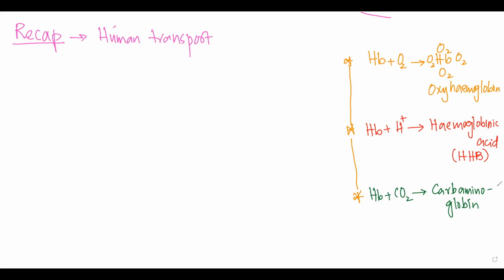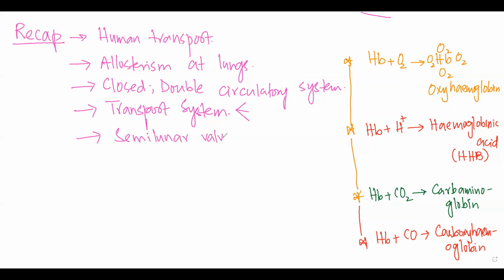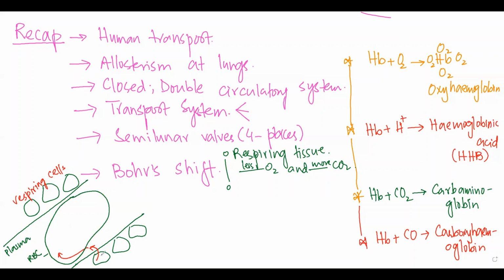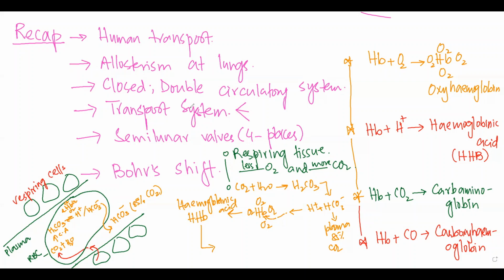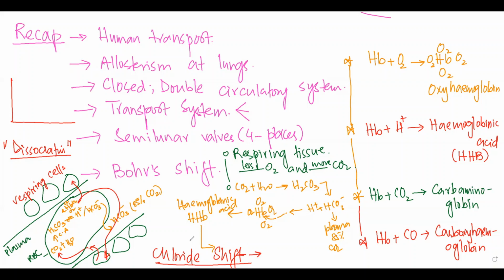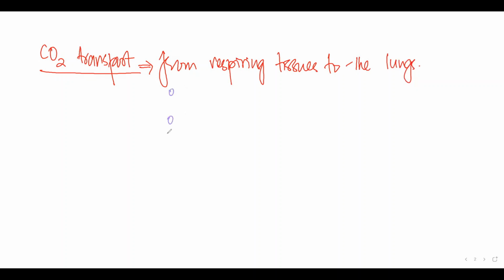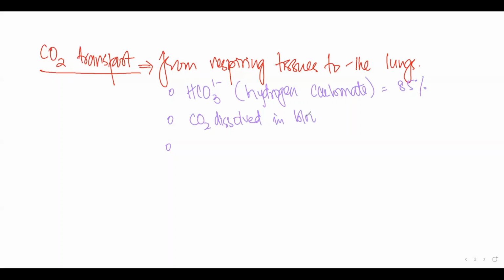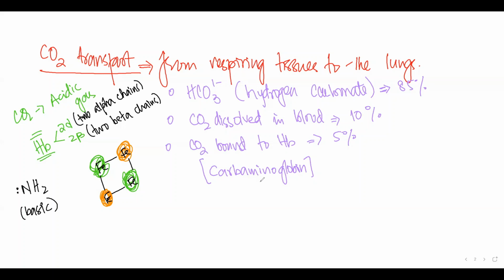"TRANSPORT IN HUMANS" | AS Level Biology | Video 1 of 10 by Shakir Abbasi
AS Level Topic: TRANSPORT IN HUMANS
including Past paper discussions

📝 Practice Makes Perfect:
To help you prepare effectively, we've included A-Level Biology past paper questions and solutions throughout the video. Solving past papers is a fantastic way to test your knowledge and get comfortable with exam-style questions.

🧠 Why Watch?
Whether you're a student studying for your upcoming A-Level Biology exam or simply someone curious about cell biology, this crash course has something for you. Our easy-to-follow explanations and real exam questions will help you grasp the topic and build your confidence.

Your support motivates us to create more educational content like this!

💬 Got Questions?
Drop your questions and comments in the section below. We love hearing from you and will do our best to provide answers and clarification.